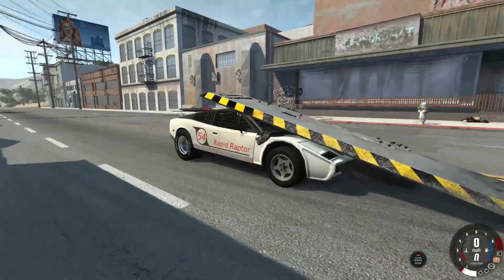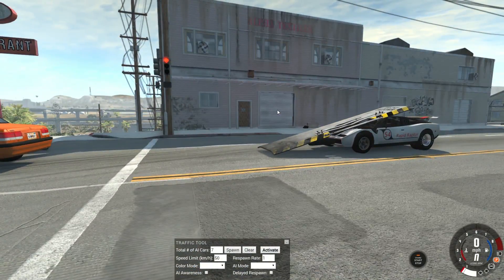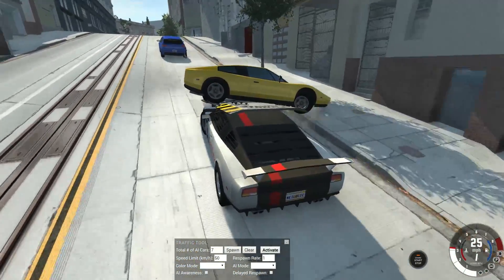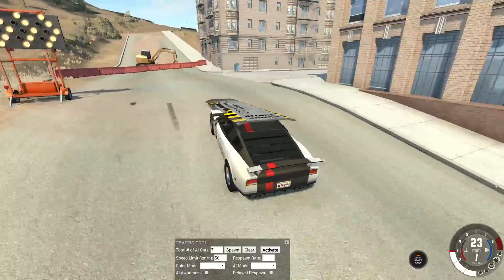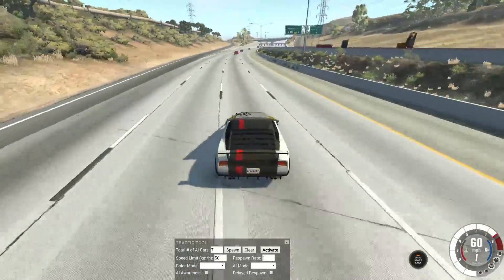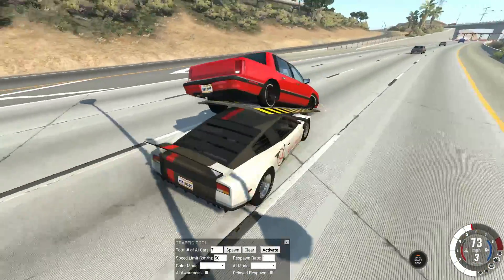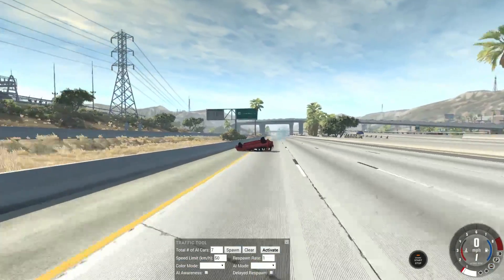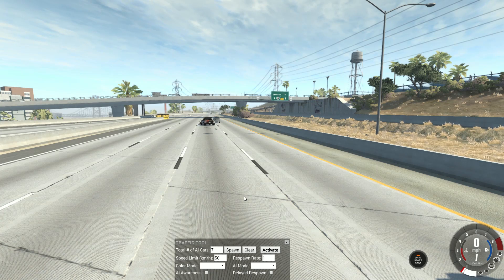RAMP CAR Causes CHAOS in Traffic! Crazy Crashes! - BeamNG Drive Ramp Car Mod